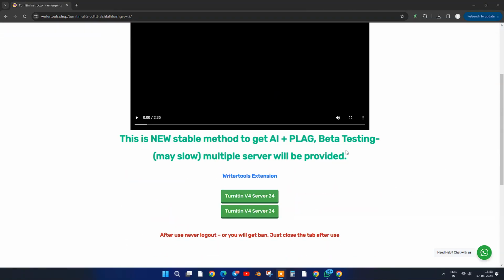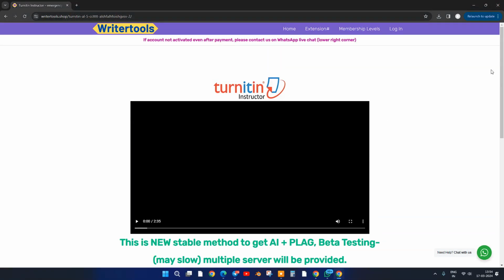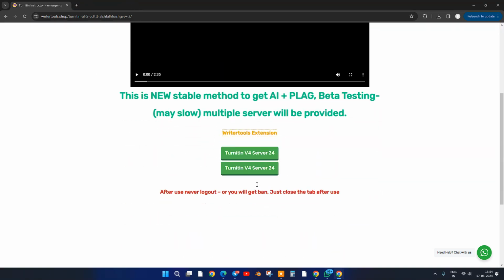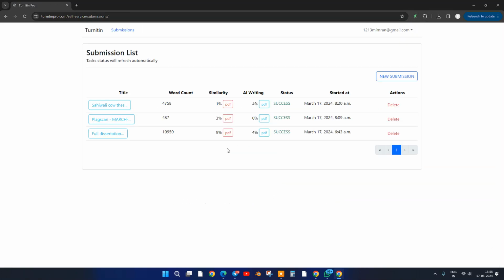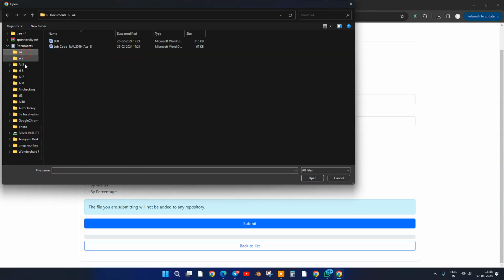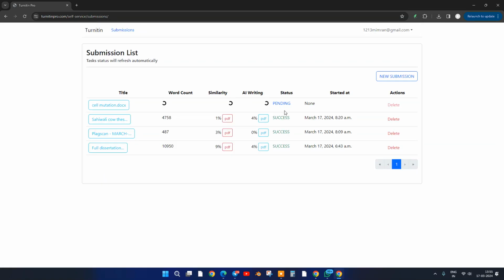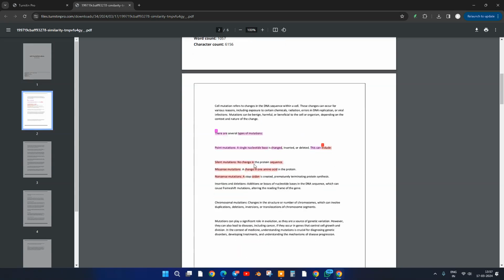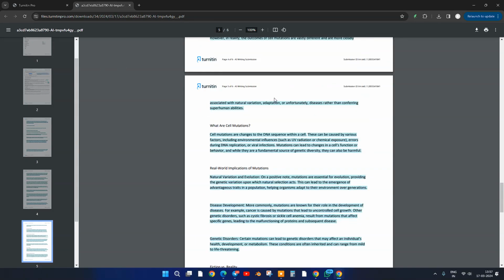How to use turnitin instructor